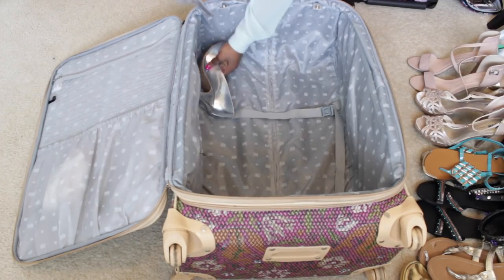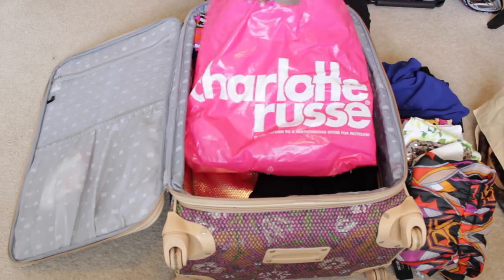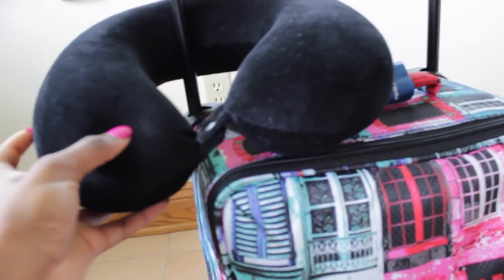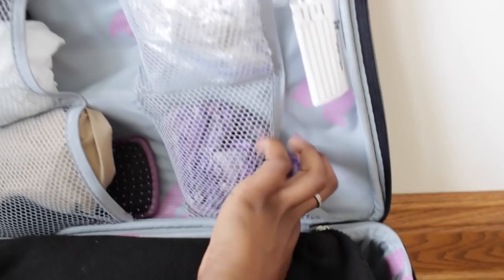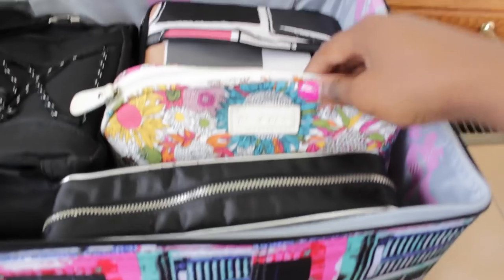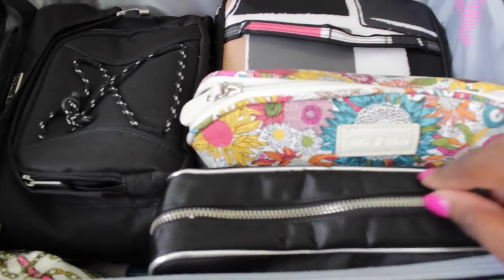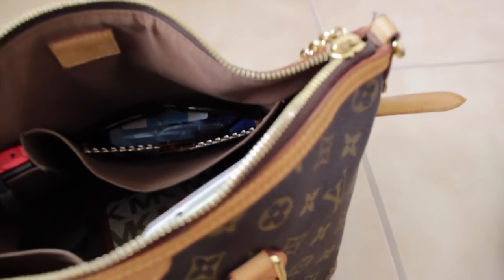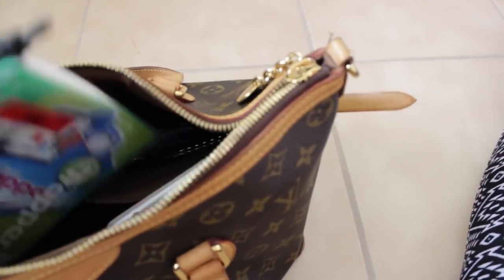What's In My Suitcase, Purse & CarryOn | Traveling to Nigeria - naijagirl88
Hey guys! Thought this video would be fun to do. Sharing how I pack my suitcase for International travel to Nigeria, what I put in my carry on, and what's in my purse. Enjoy!